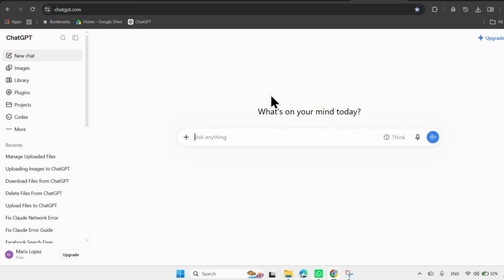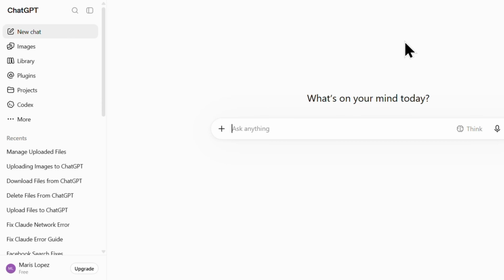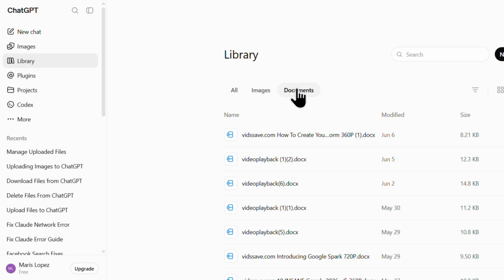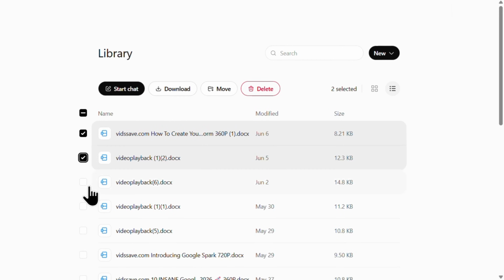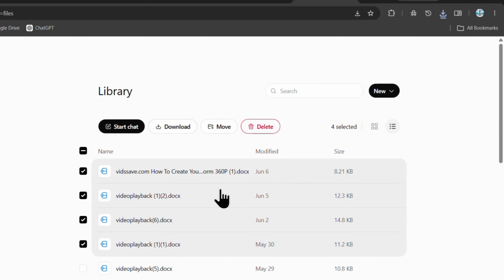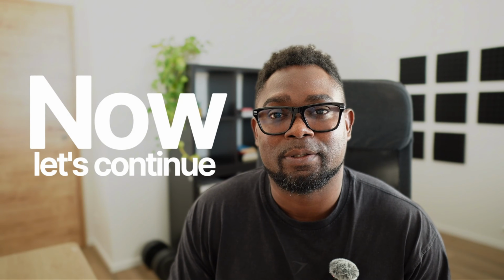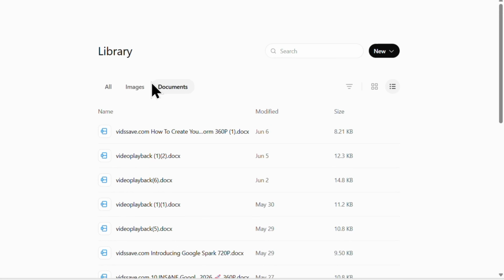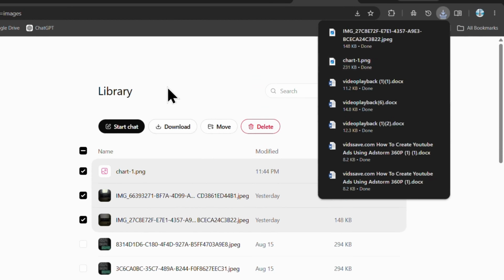How to Download Files From ChatGPT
How to download files from ChatGPT step by step. Learn how to find and download files generated or provided in a ChatGPT conversation.

In this beginner-friendly tutorial, you'll learn the step-by-step process for downloading documents, images, spreadsheets, PDFs, and other available files from ChatGPT.

What you'll learn:
How to find files in a ChatGPT conversation
How to download ChatGPT-generated files
How to save PDFs, documents, and spreadsheets from ChatGPT
How to download files on a computer
How to download ChatGPT files on mobile

Follow this step-by-step guide to download your ChatGPT files quickly and easily.